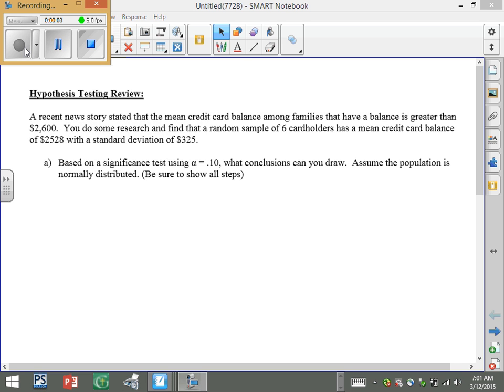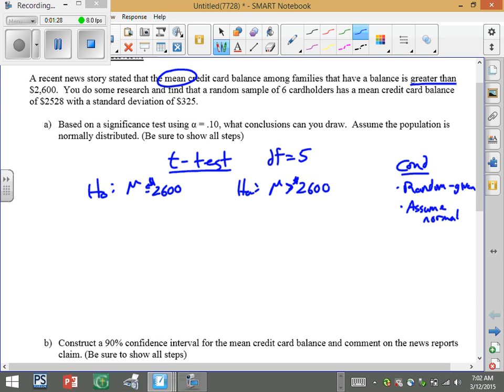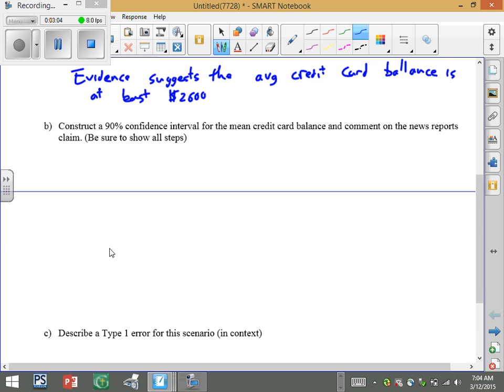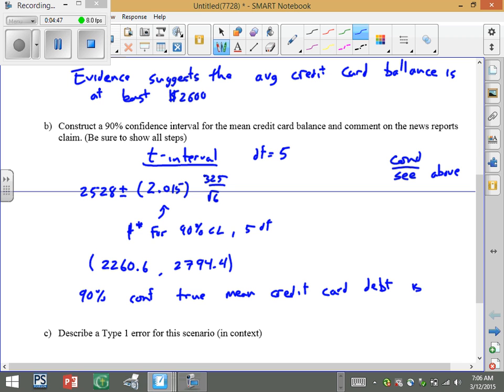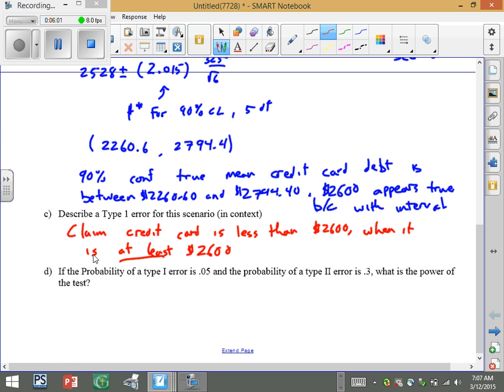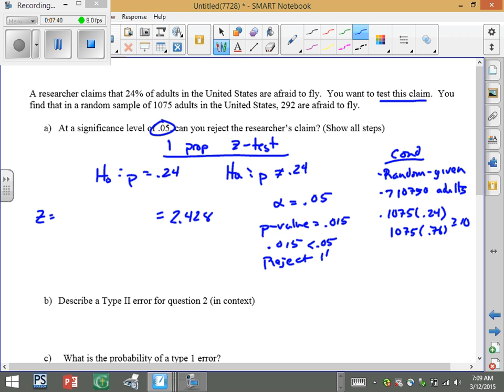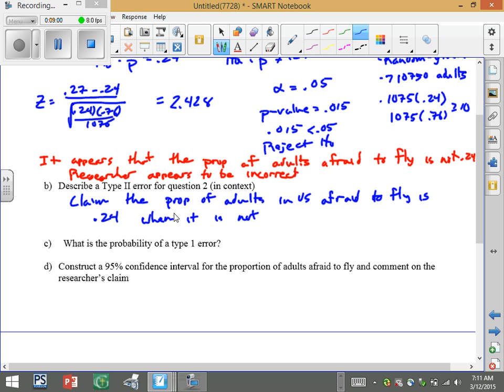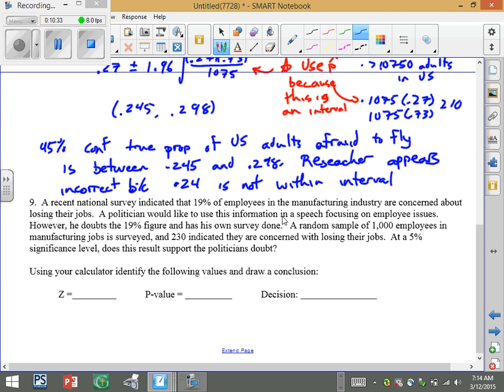Unit 8 Review Sheet